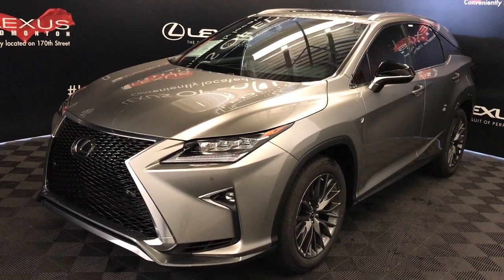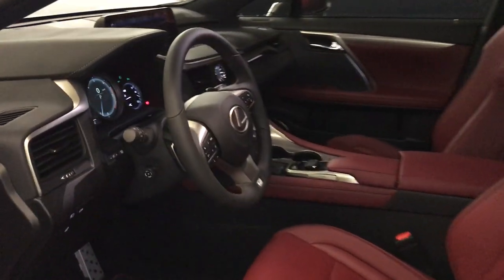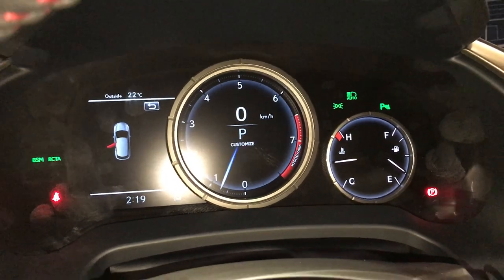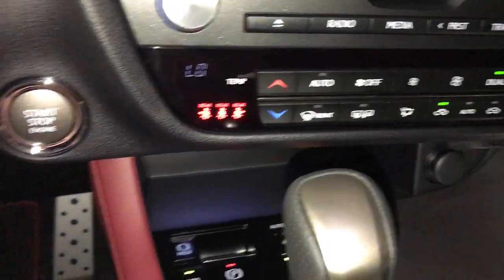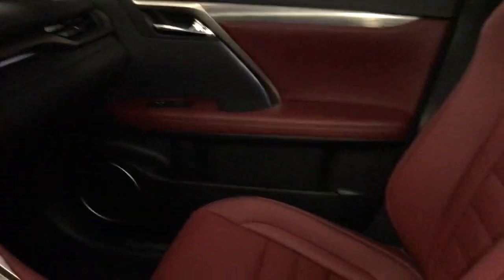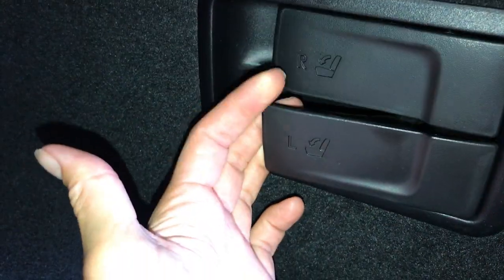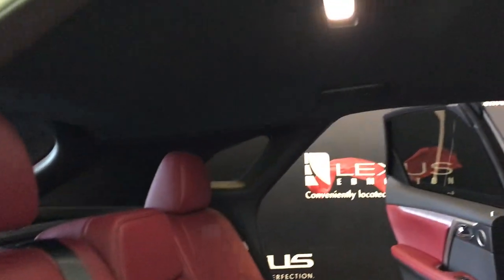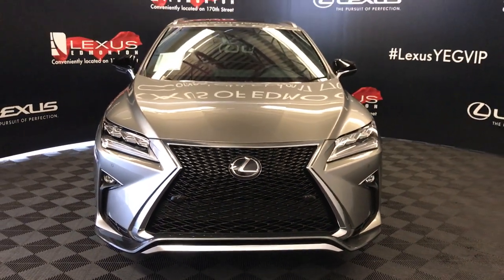Silver 2018 Lexus RX 350 F Sport Series 2 Review Edmonton Alberta - Lexus of Edmonton New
This is a 2018 Lexus RX 350 AWD with 8-Speed A/T transmission Silver color and Rioja Red interior color. (Uploaded by DataDriver).